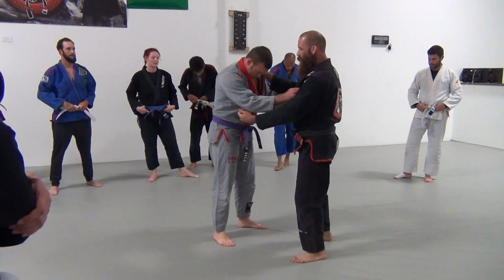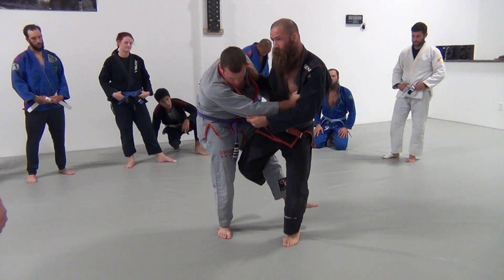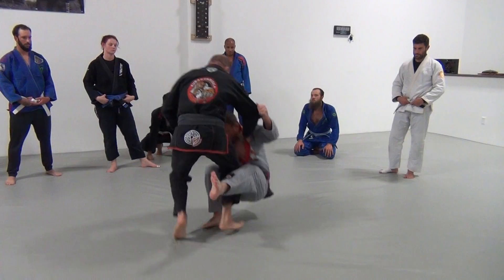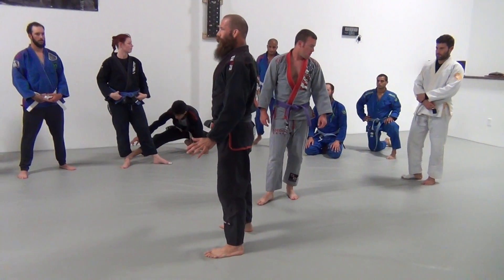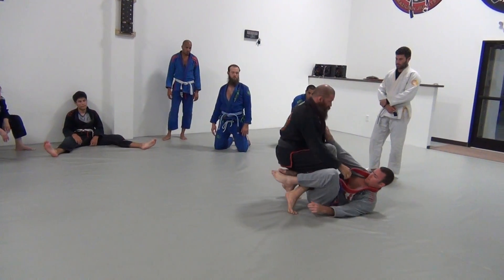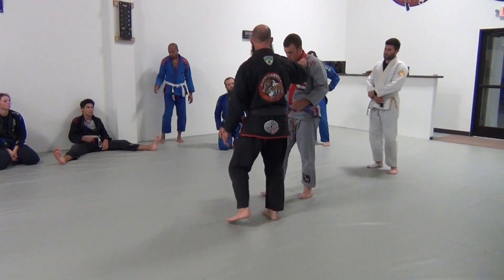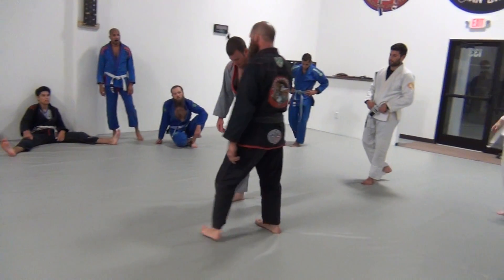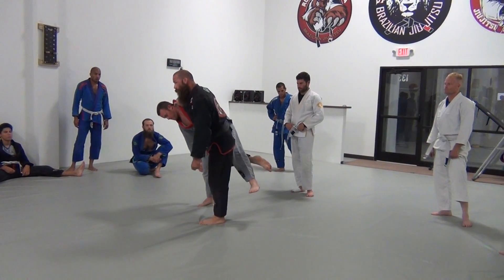Aug 15, 2018 Ouchi Gari Large Inner Reap Gi 1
John Schell teaches Ouchi Gari